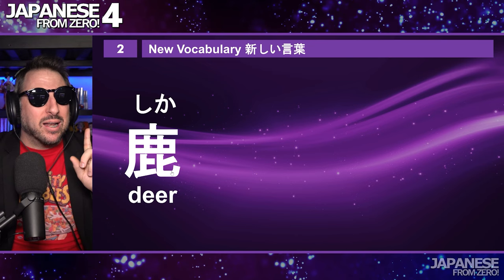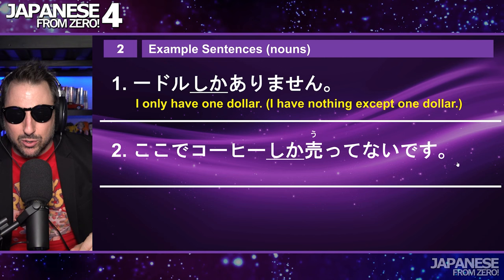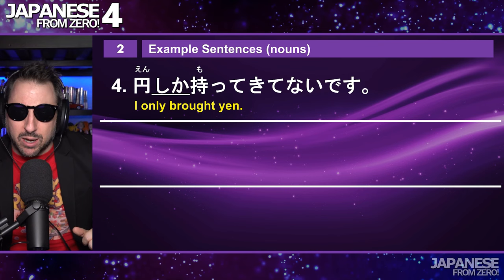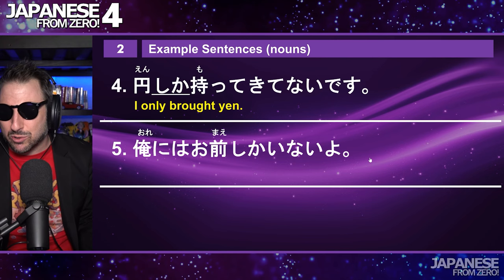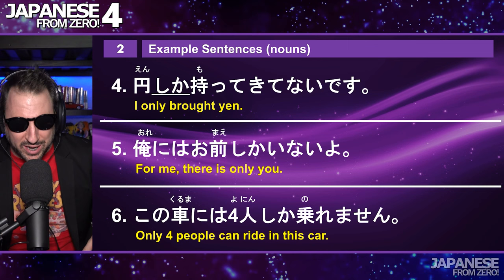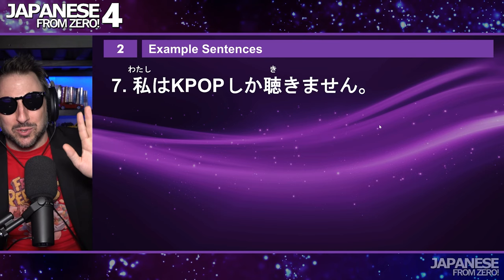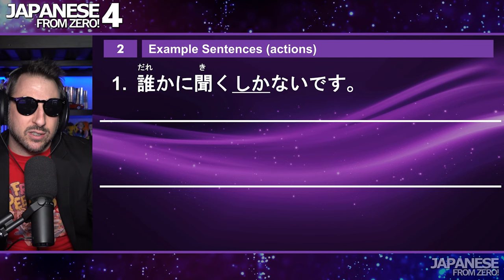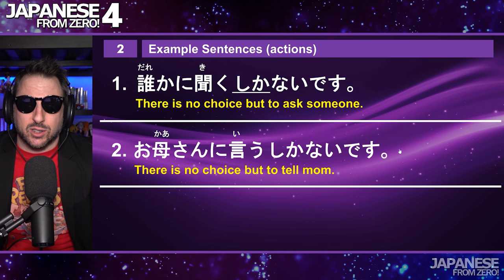しか～ない | Japanese From Zero! Video 90